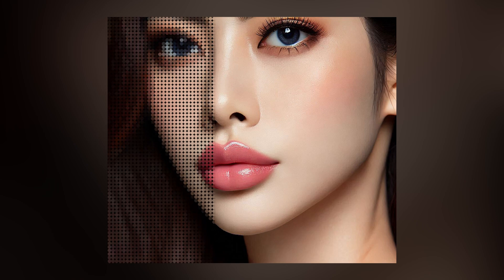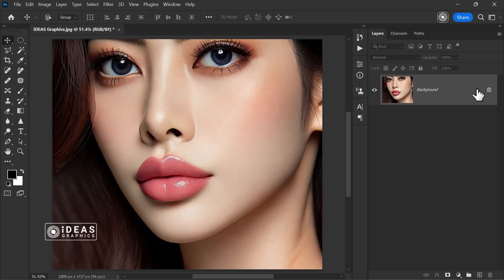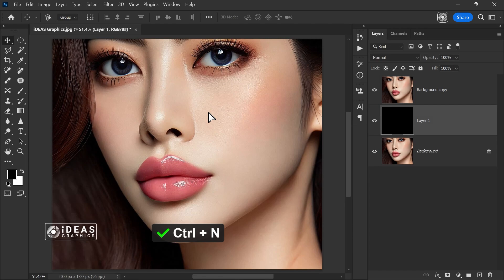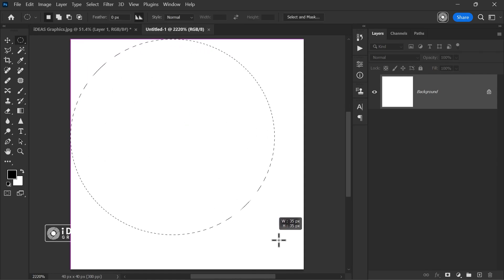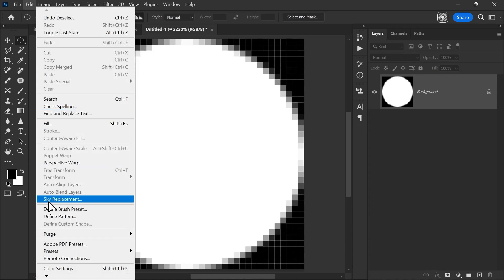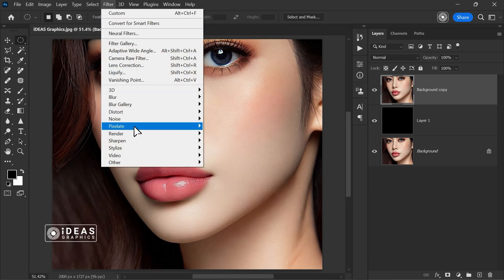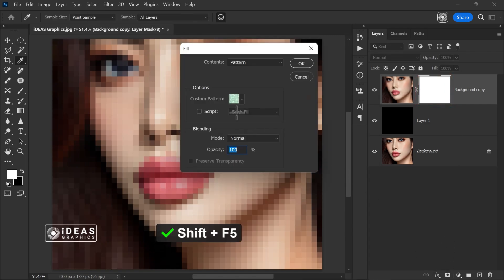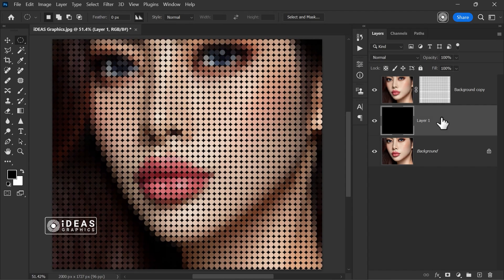Create Dotted Halftone Effect | Photoshop Tutorial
Learn how to create a dotted halftone effect in Photoshop. Perfect for beginners!